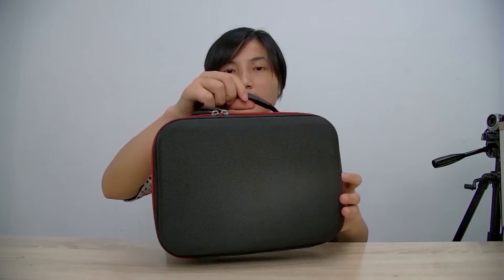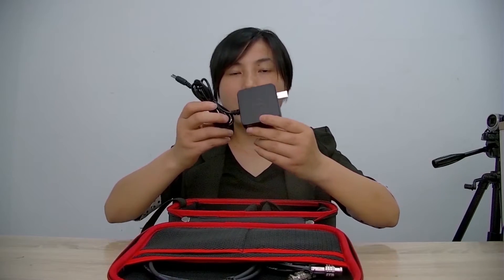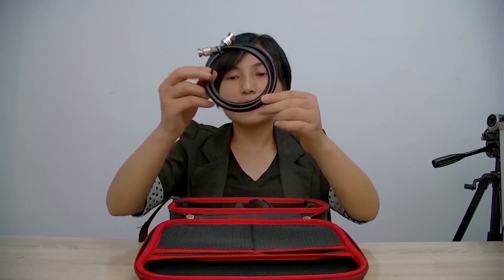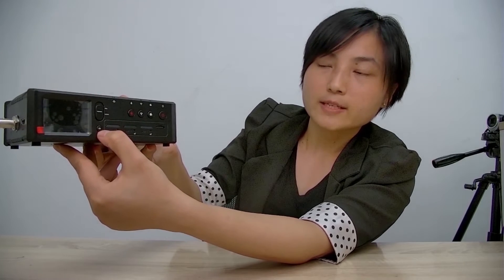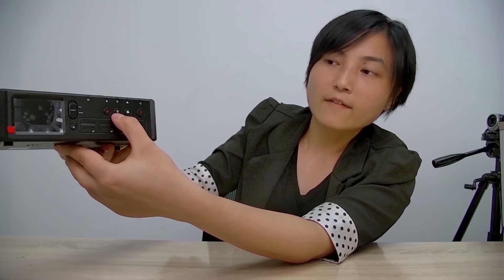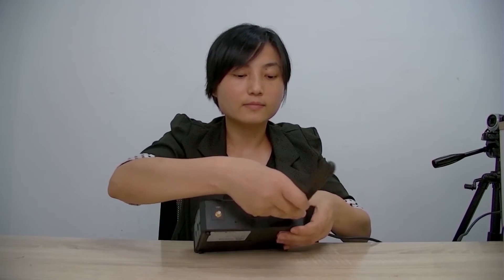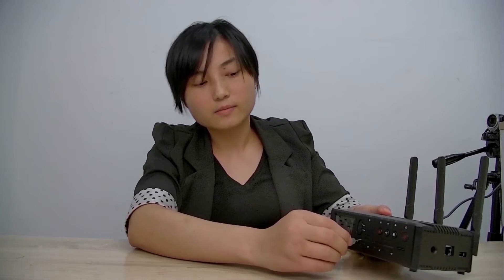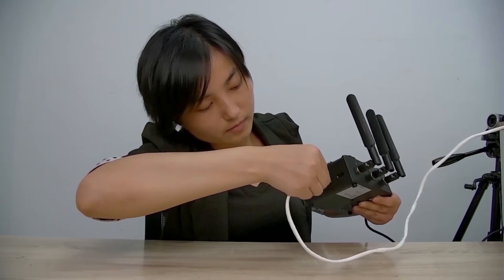Your 4G Live Stremaing Encoder: Mine Q8 ～Tutorial 1 let you know port and function of device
NetworkBonding: 3 Sim & 1 USB dongle & WiFi & Ethernet network aggregation wireless live encoder

In this video, you can know the basic info of the Q8 4g live streaming encoder.